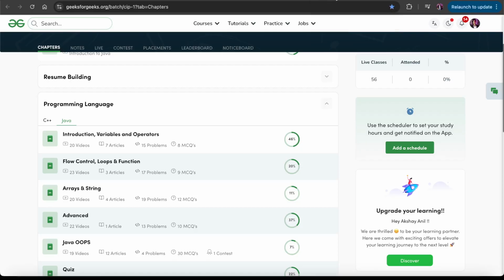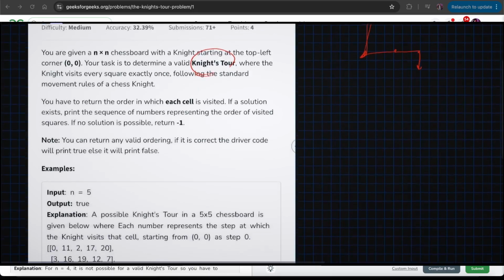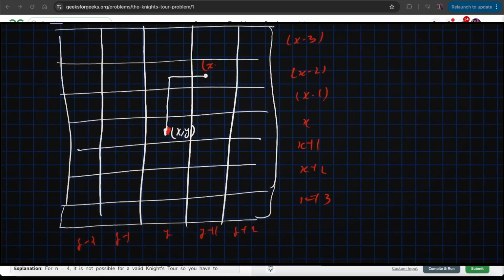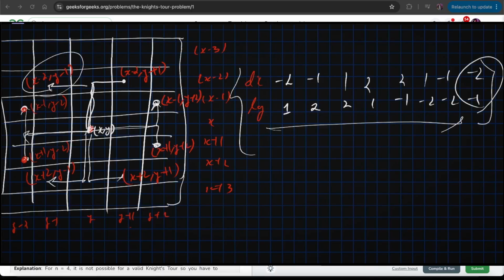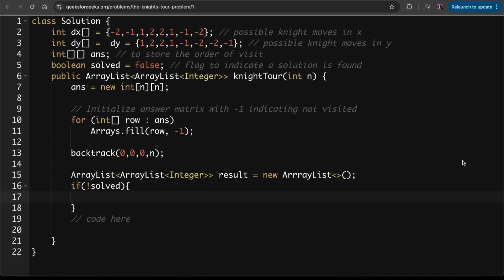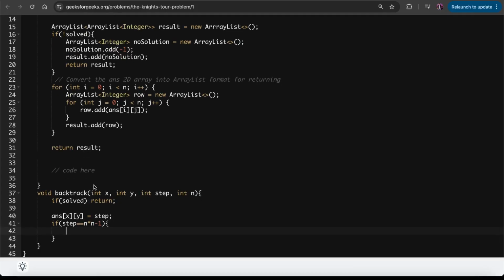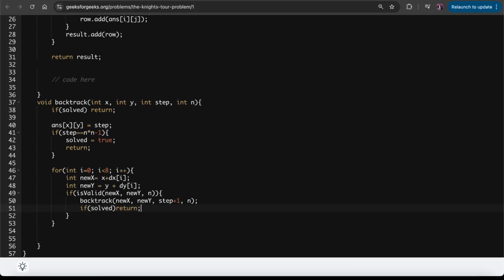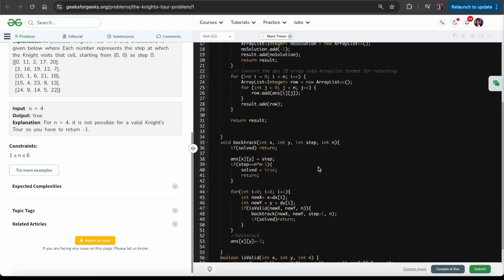D-587 | The Knight's tour problem | GFG POTD today 6 Oct 2025 |Leetcode 2596| Problem Of The Day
For Computer science enthusiast.

w
Chapters
Drawing Explanation: (00:00 )
Code Explanation Recursive: (07:13)
Time Complexity: (15:15)